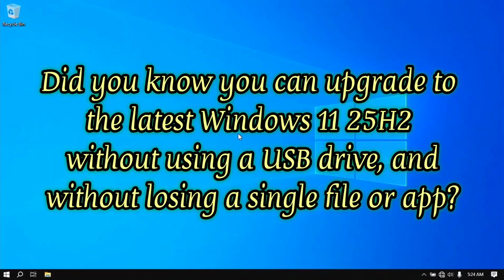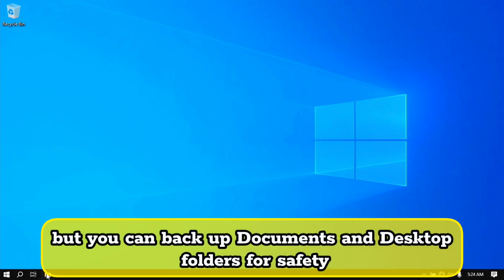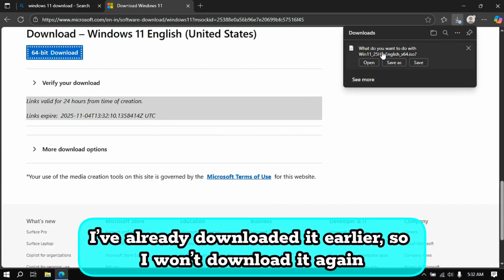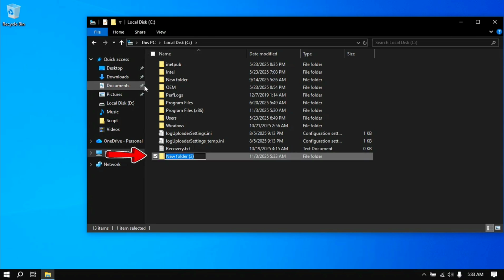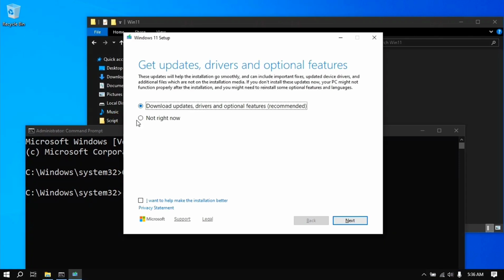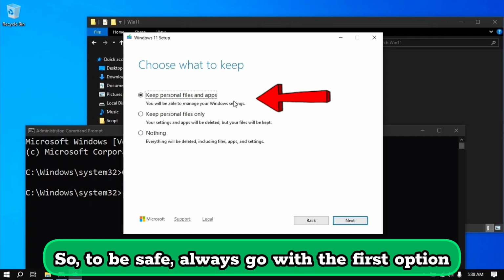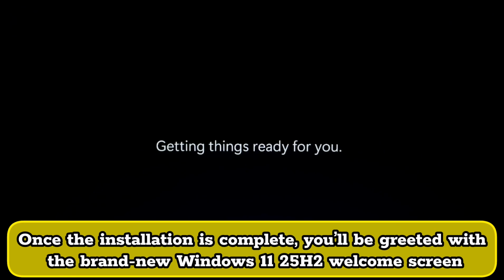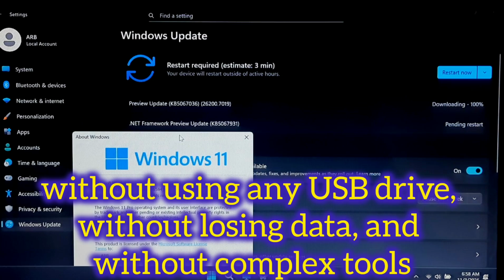Install Windows 11 25H2 Without USB | No Data Loss, 100% Safe Method (Works on Any PC) ✅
Are you ready to upgrade your PC to the latest Windows 11 25H2, but don’t want to use any USB drive or lose your personal data?
In this step-by-step tutorial, you’ll learn the easiest and safest method to install or upgrade to Windows 11 25H2 directly from your system, no USB, no clean install, and no data loss!

This method works perfectly on both supported and unsupported PCs, and ensures all your files, apps, and settings remain intact. Whether you’re upgrading from Windows 10 or an older version of Windows 11, this process will make your transition smooth and effortless.

✅ Watch now to unlock the hidden Windows Recovery Mode and fix boot issues instantly in Windows 10/11!